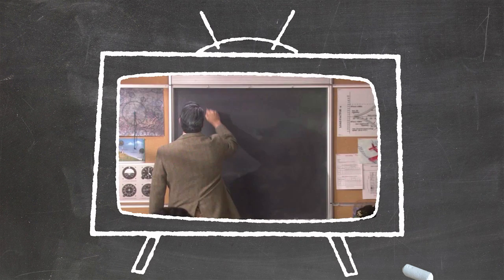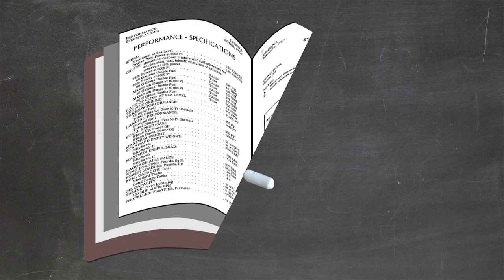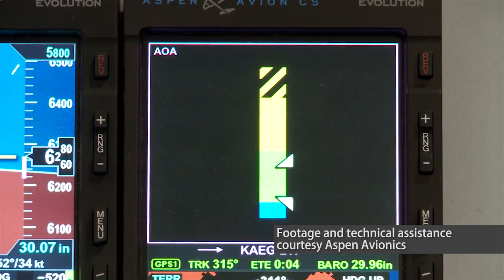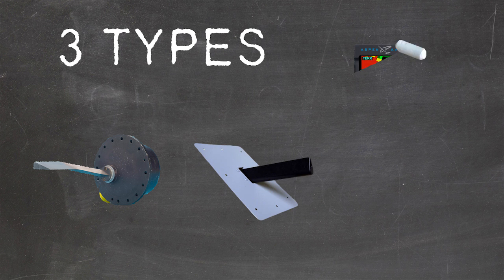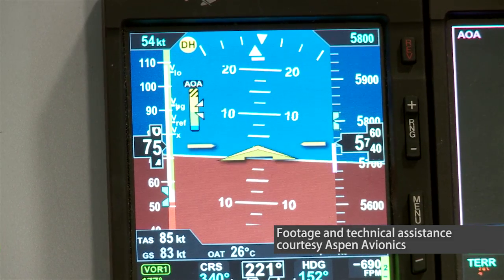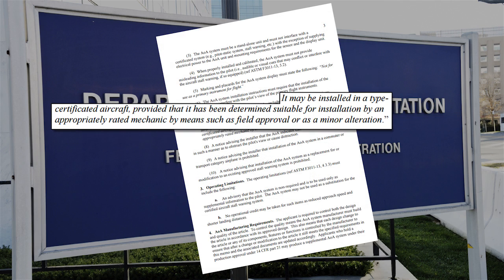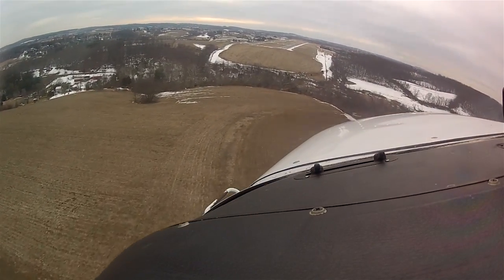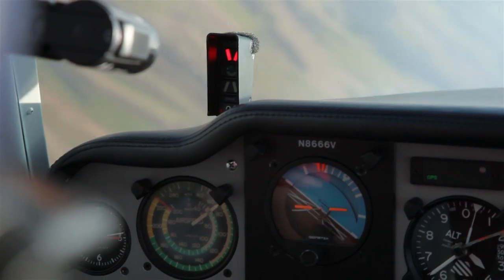Margins of Safety: Angle of Attack Indicators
Description: This video takes a look at the benefits of angle of attack indicators, and how they provide pilots a visual reference on how close their wings are to stalling.